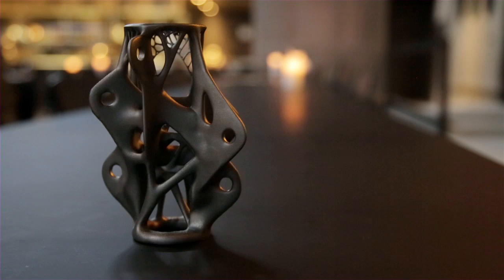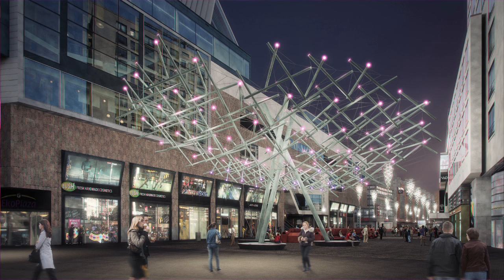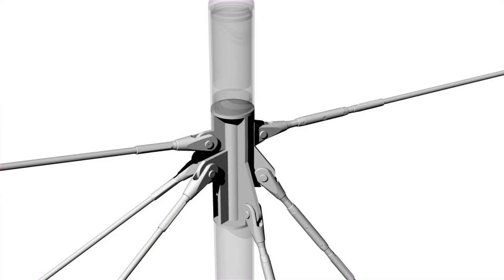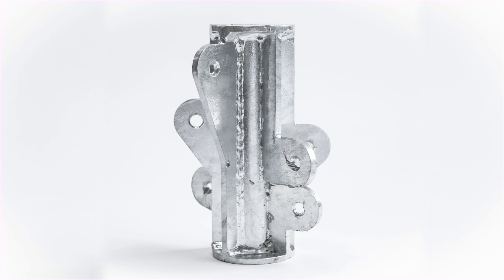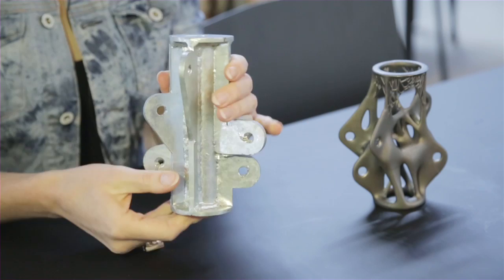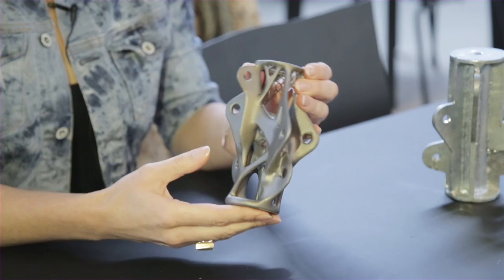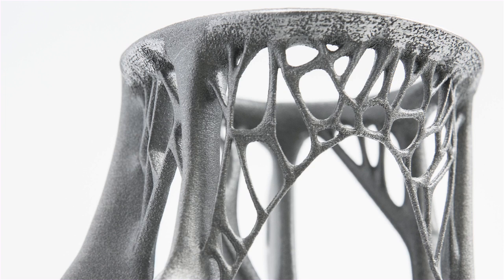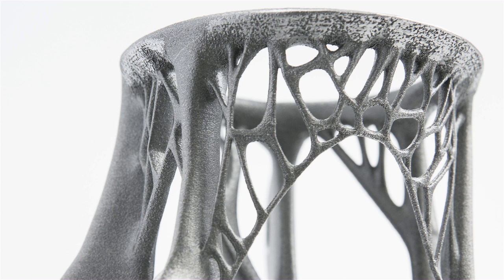3D-printed structural components will lead to new building shapes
Salomé Galjaard of engineering firm Arup says 3D-printed building components will result in more efficient and diverse architectural forms.

Salome Galjaard, senior designer at Arup. Copyright: Dezeen
The use of metal 3D-printed structural components will "have a big impact on the visual appearance of the world we live in," Galjaard says in the movie, which was filmed in Eindhoven during Dutch Design Week 2014.

The use of additive manufacturing will allow engineers to produce bespoke components using much less material than traditional welding techniques.